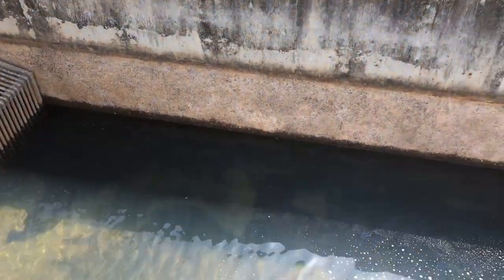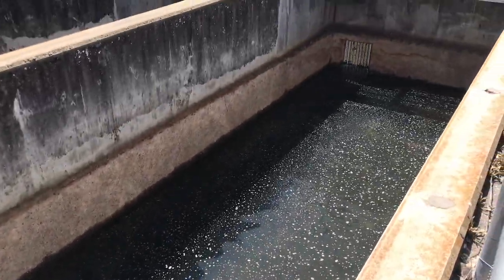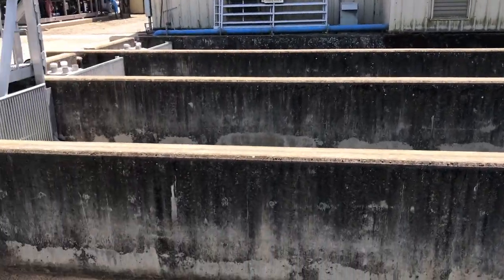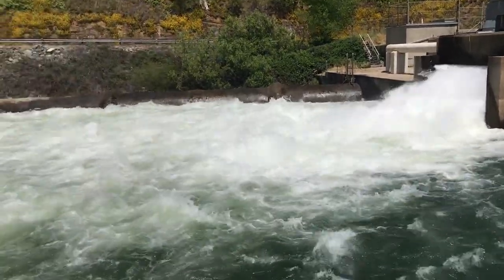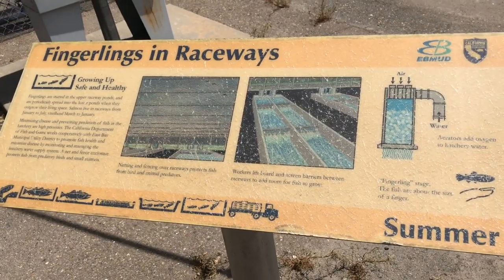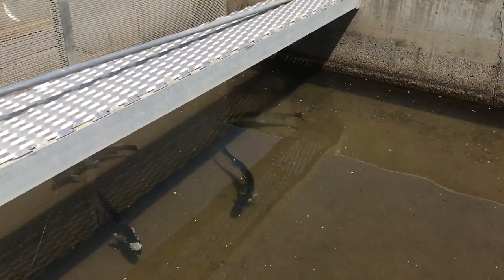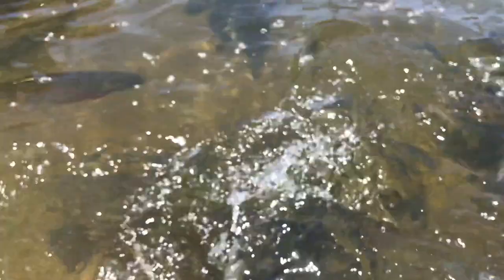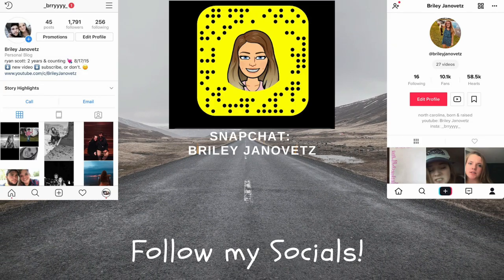Raising hatchery *trout + salmon*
Myself, my dad, brother and uncle went to the Mokelumne River Fish Hatchery in California.